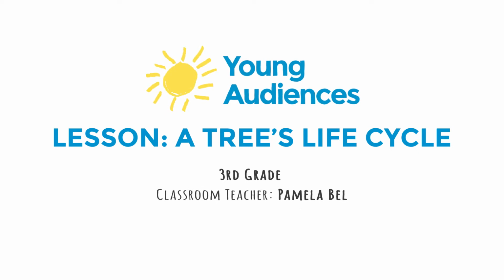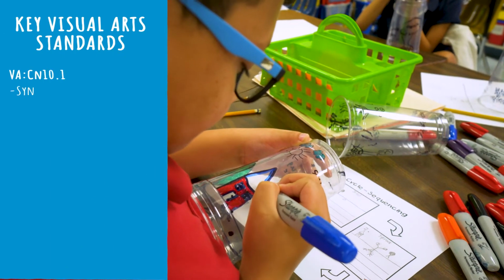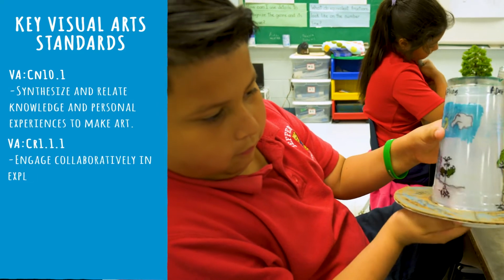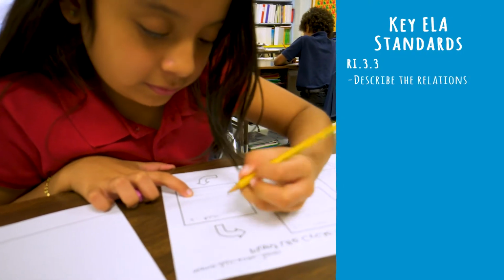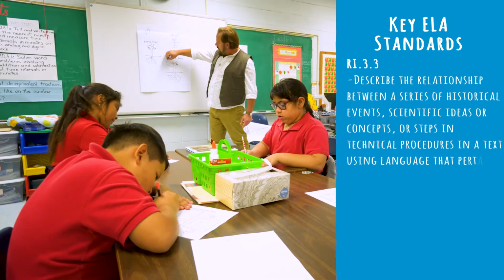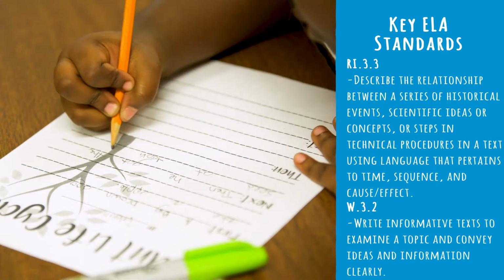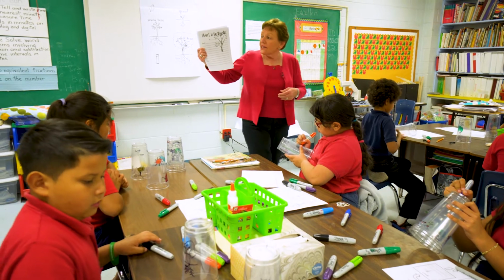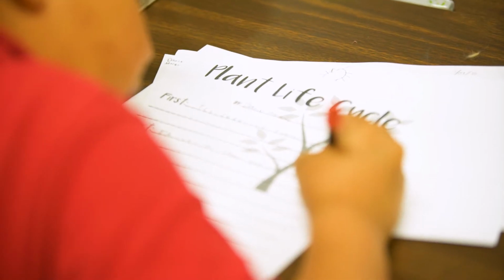YALA Arts in Action: A Tree's Life Cycle